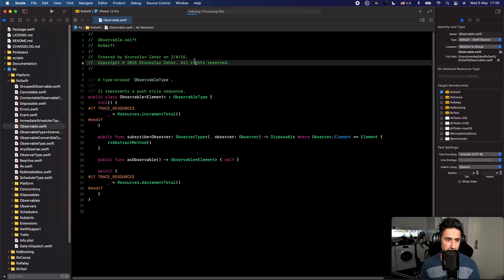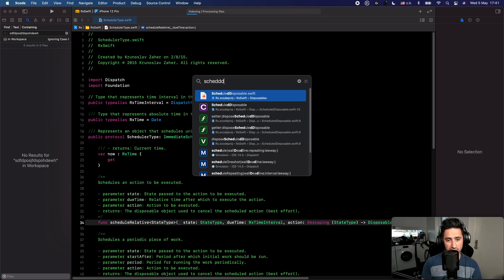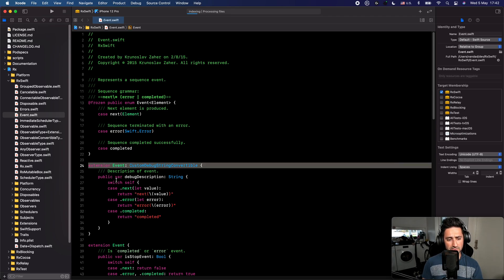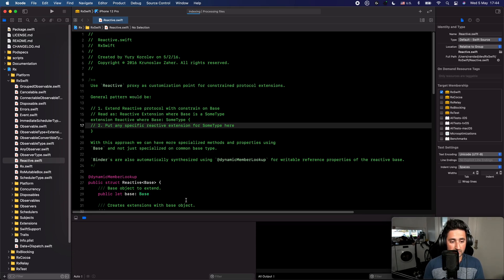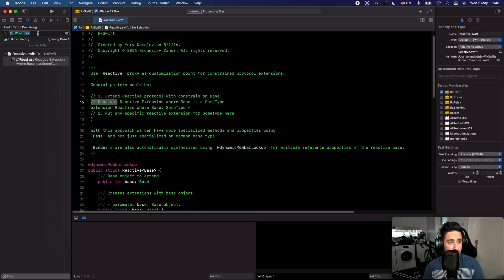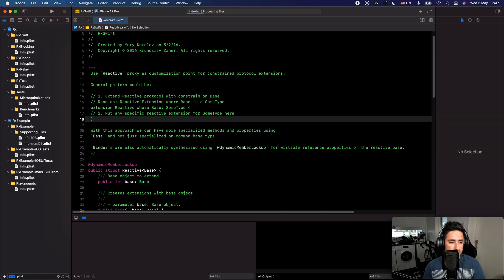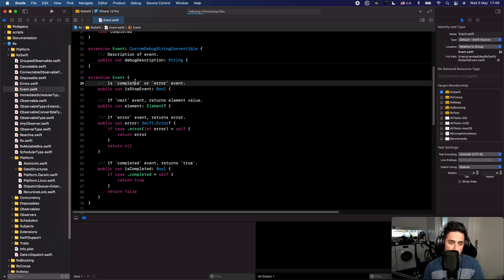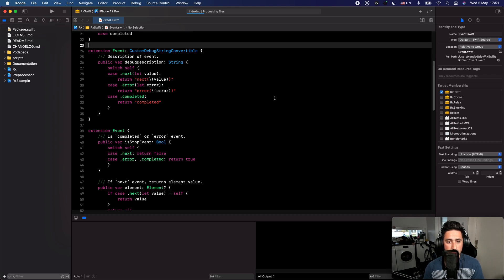Xcode Tips and Tricks - Part 1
In this video we will look at some of my mostly used tips and tricks in Xcode 12.5